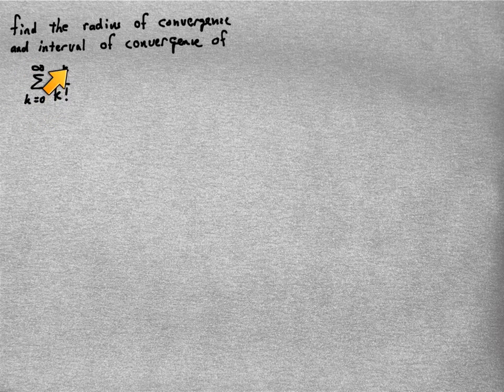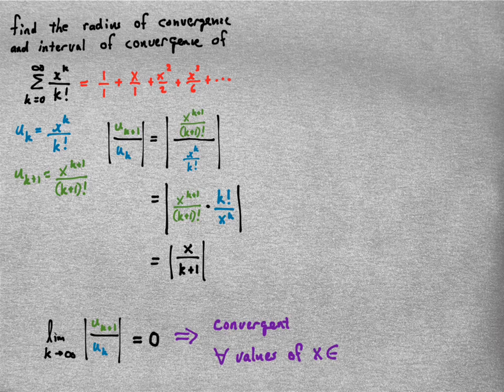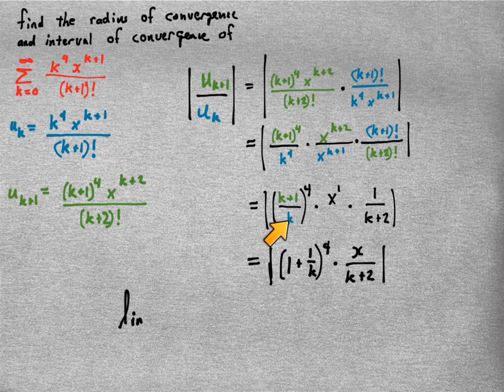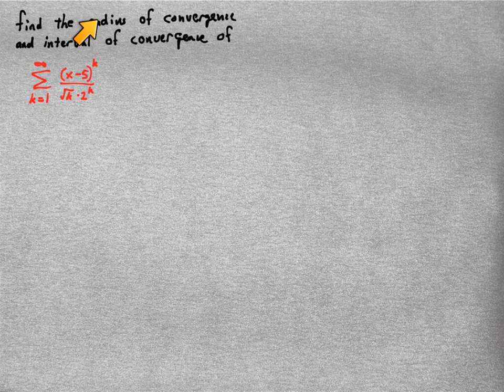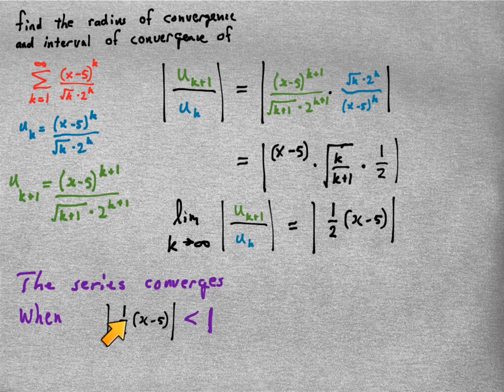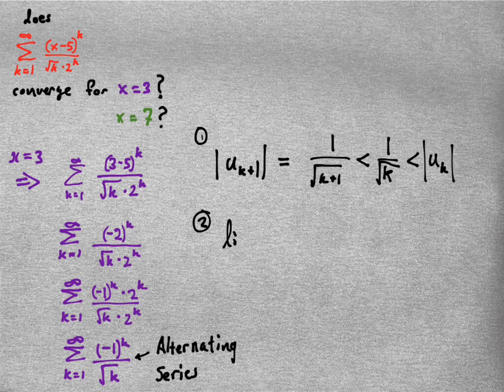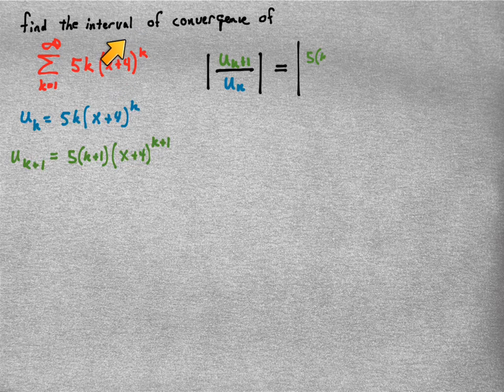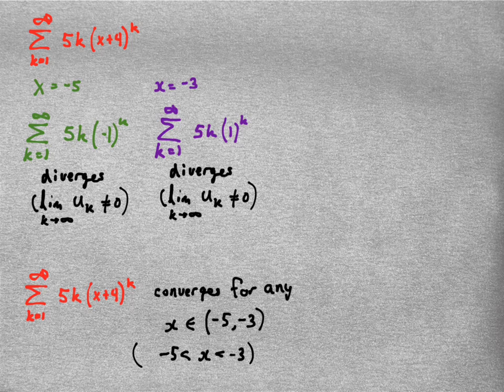power series and intervals of convergence